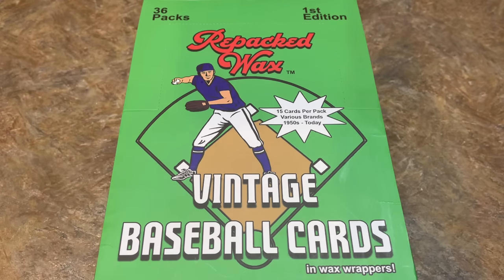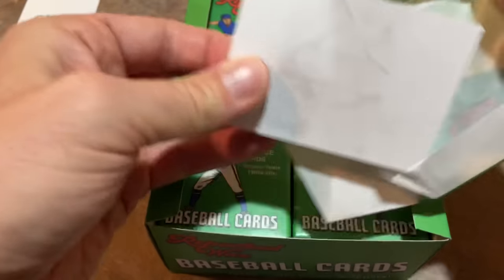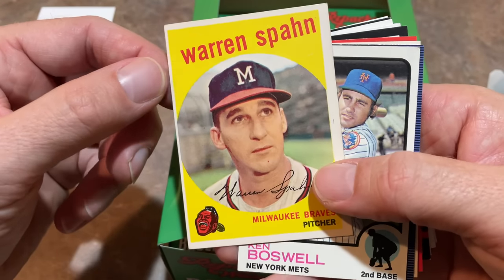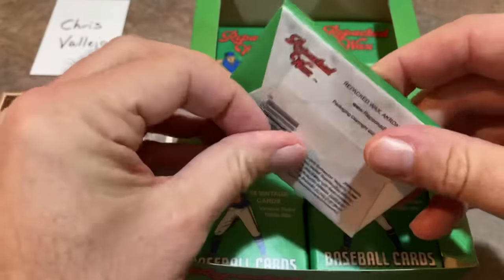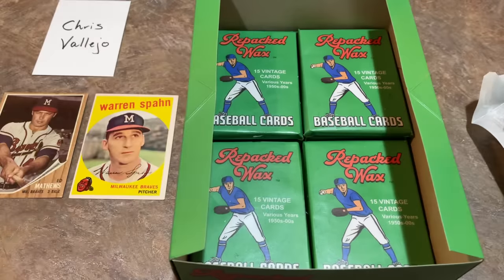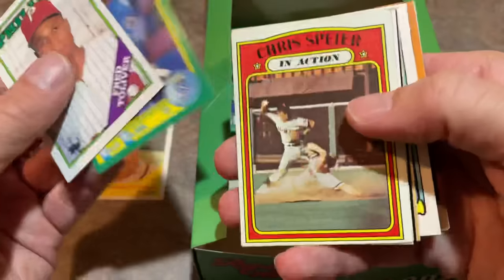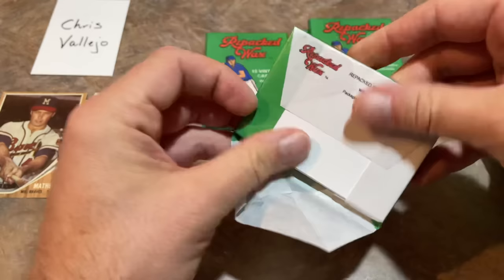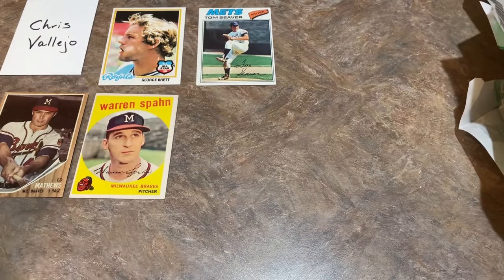RELIVE YOUR CHILDHOOD! OPENING A BOX OF REPACKED WAX BASEBALL CARDS WITH CARDS FROM 1950’s-1990’s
Today we are opening a box of 'Repacked Wax" which features cards from the 1950's-1990's repacked into actual wax packs.  Check out who we found!